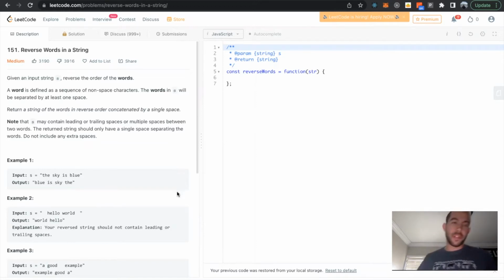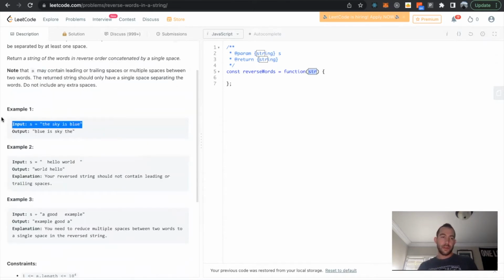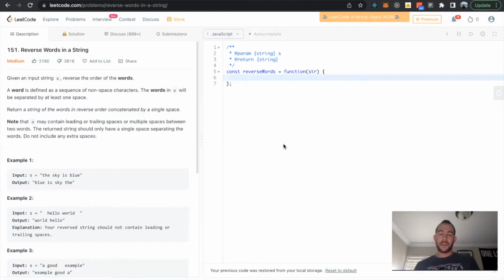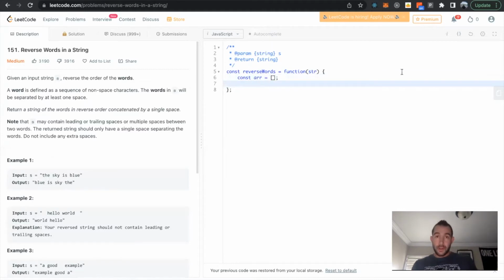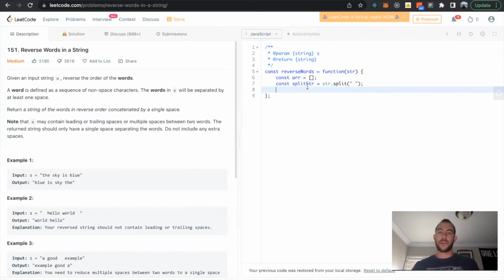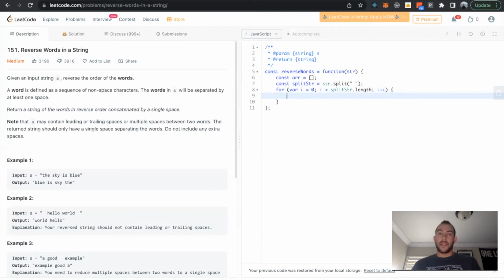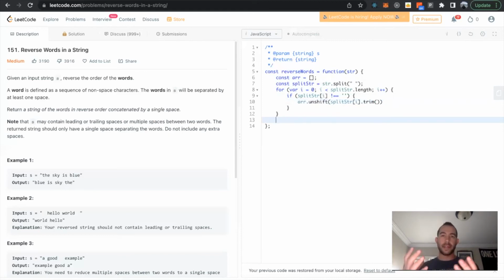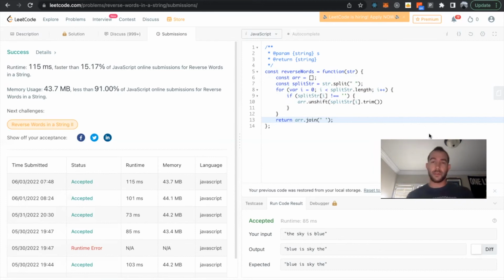Reverse Words in String (JS) Leetcode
This video demonstrates how to solve medium-leveled problem #151 on Leetcode using Javascript.